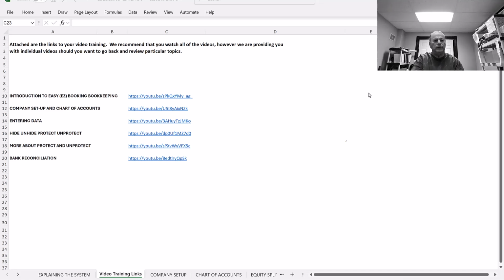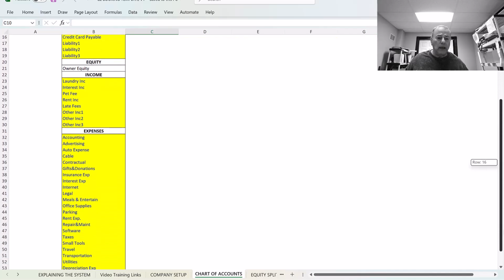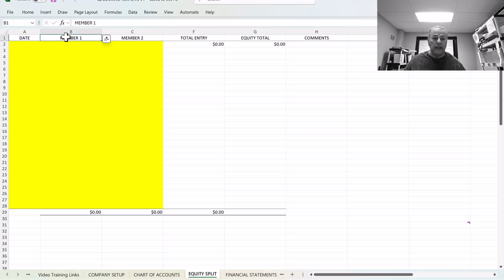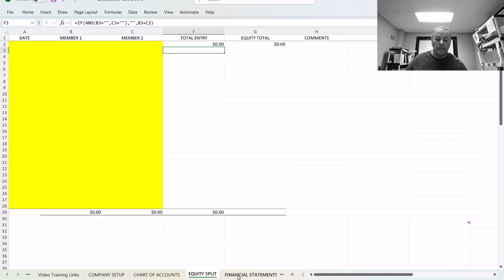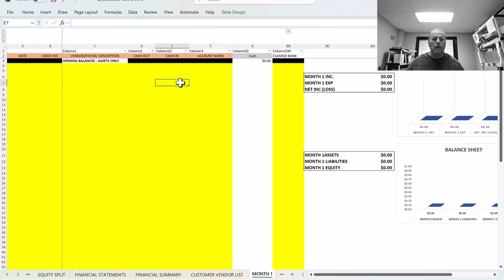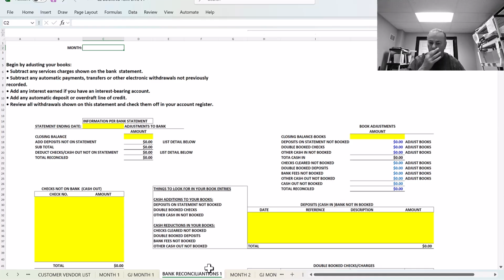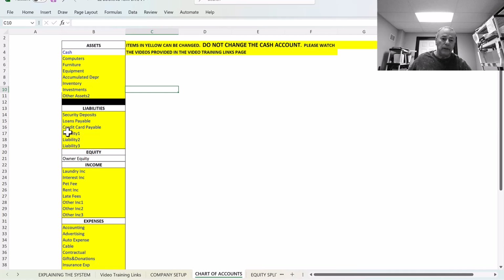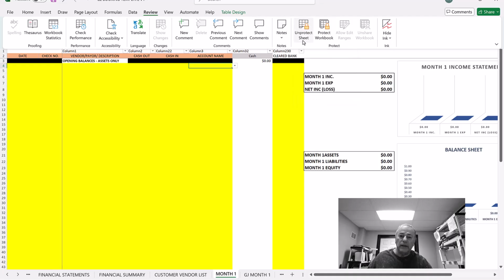Summary of Key Takeaways For the Easy (EZ) Booking Bookkeeping System